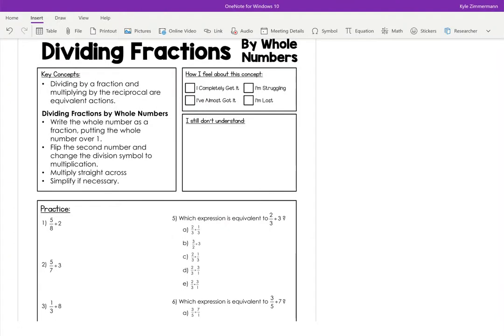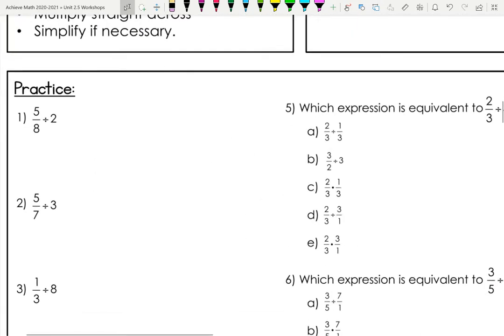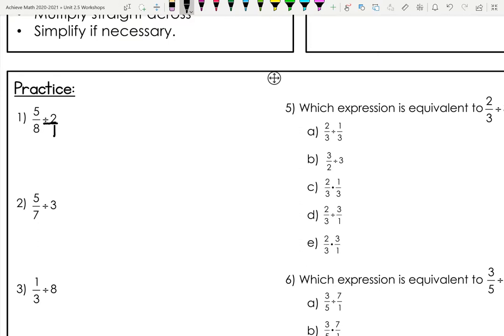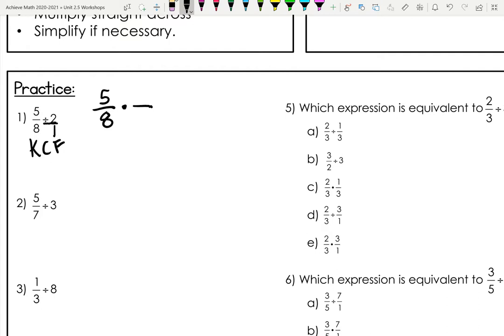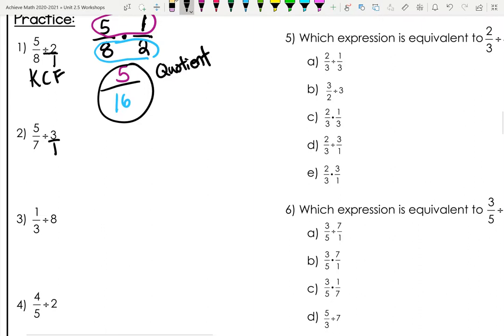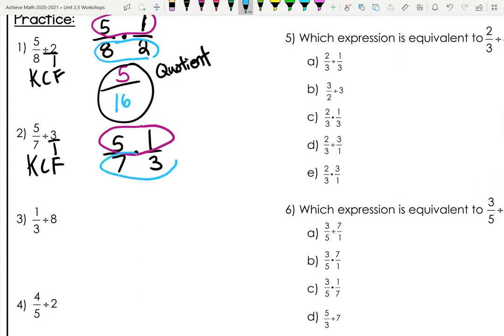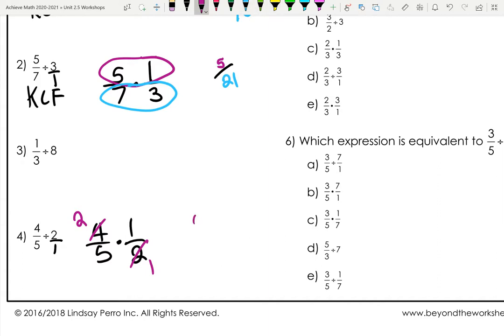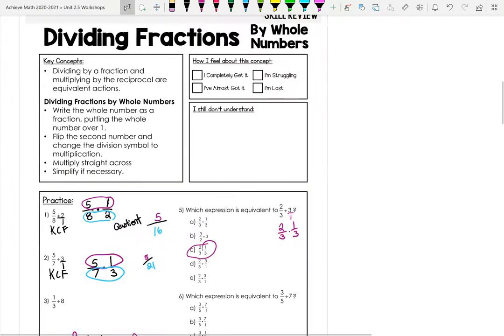Dividing Fractions by Whole Numbers SR